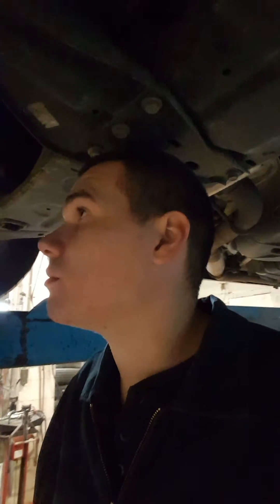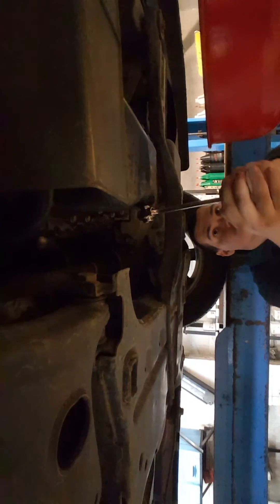2010 Chrysler Town and Country 3.8l v6 oil change